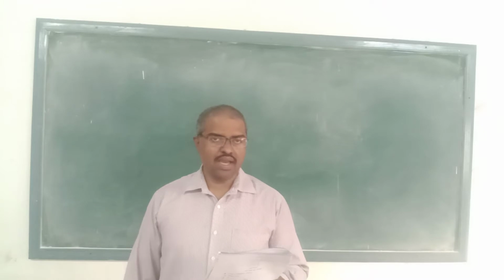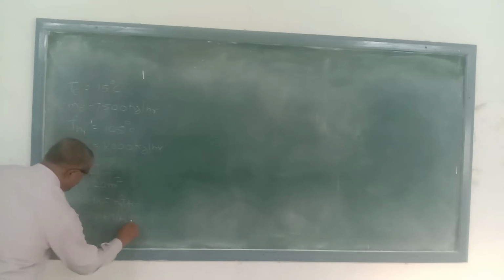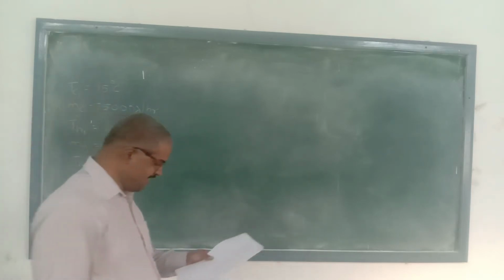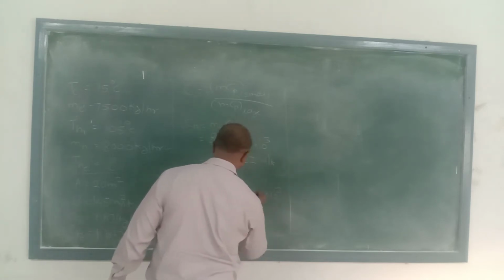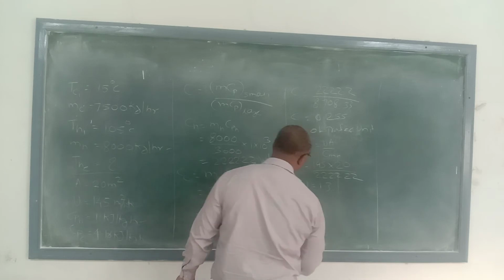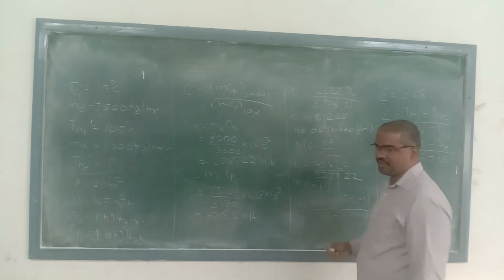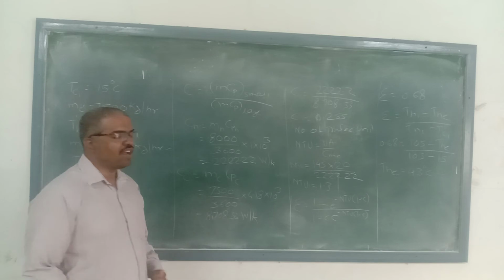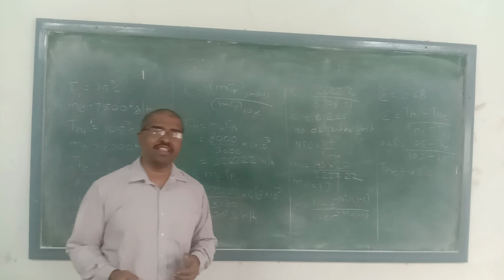Heat Transfer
Heat Exchanger numerical on NTU method